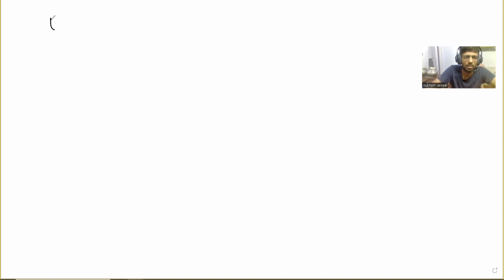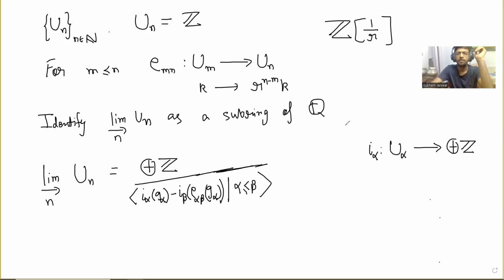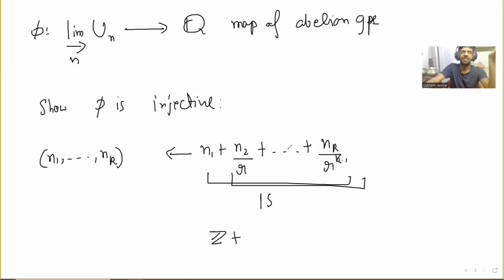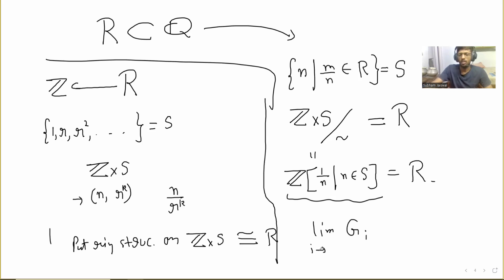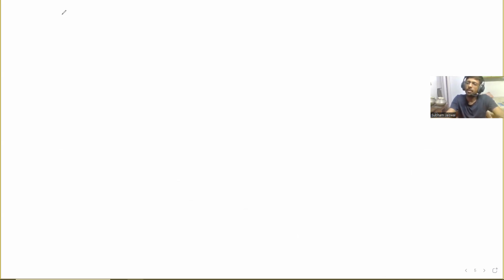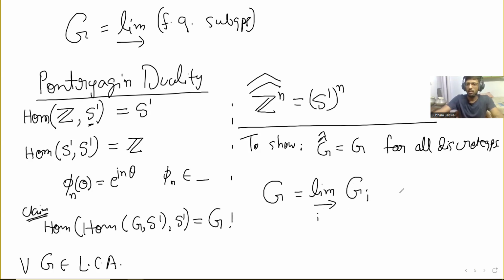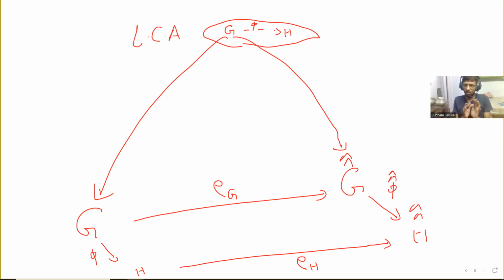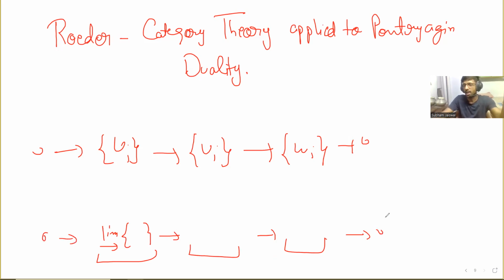A problem on direct limits and an application to a Pontriyagin Duality for Discrete Groups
We describe localizations of Q as direct limits of Z
We give a small application of the concept of direct limits to prove Pontriyagin Duality for Discrete Groups